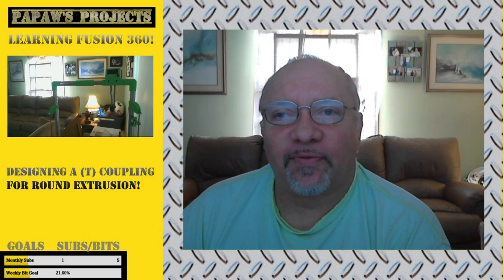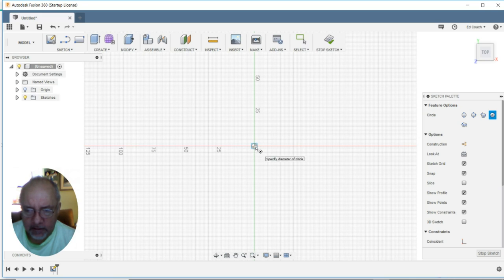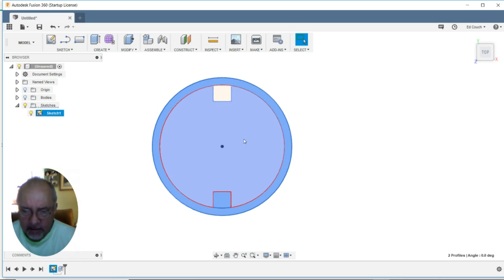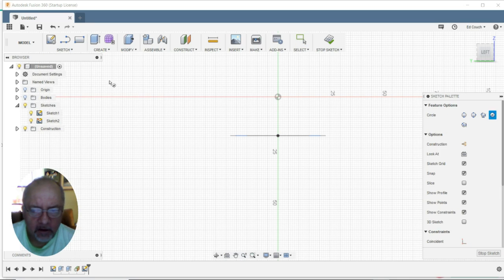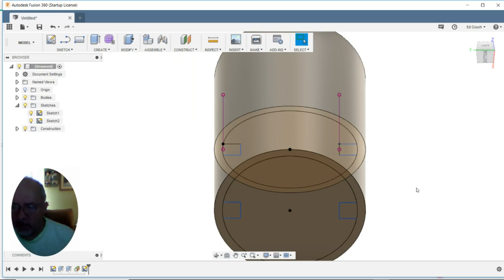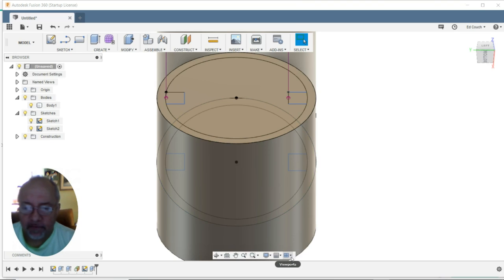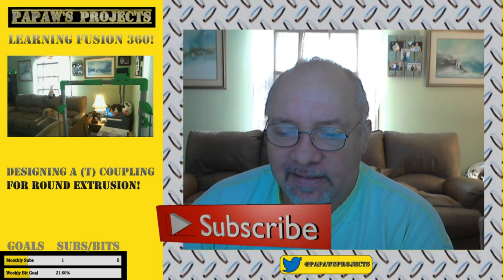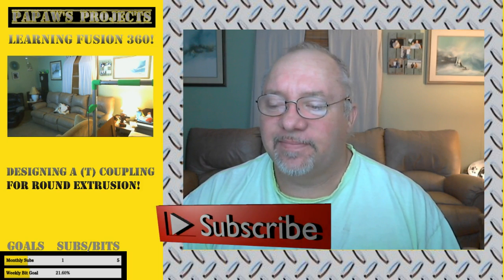PaPawsProjects: The Printer Build is picking up speed! Let's make (T) Couplings..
In this episode of Learning Fusion 360 we will design and print a (T) Coupling for the large 3D Printer. and test it on my 40mm extrusion.